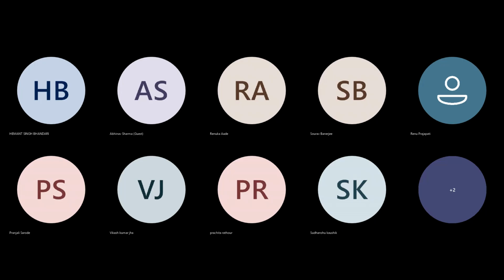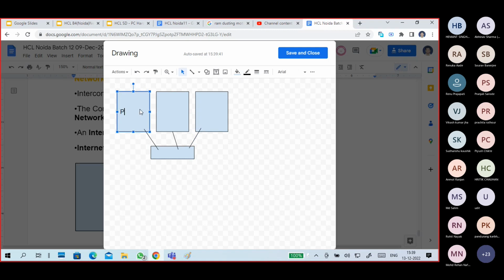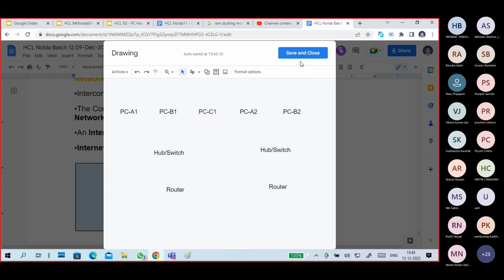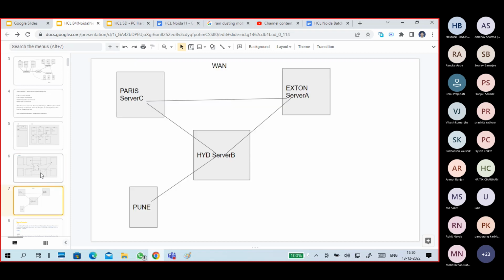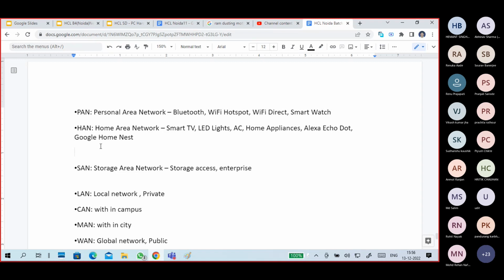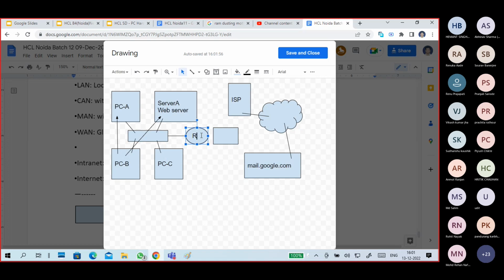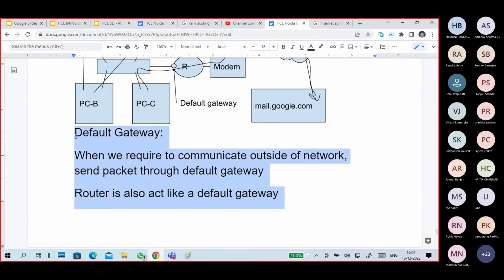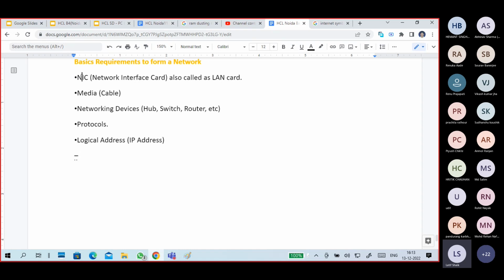(N12) Networking Basic Part1 Type of Networks - LAN,CAN,MAN,WAN, INTRANET, INTERNET,Deafult Gateway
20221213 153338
Network
•Interconnection of Two or More Devices is called a Network.

*Router - Internetworking Device
Type of Network  -- Based on Geographical Range/Size

•LAN: Local Area Network
•CAN: Campus Area Network
•MAN: Metropolitan Area Network
•WAN: Wide Area Network

•LAN: Local network , Private
•CAN: with in campus
•MAN: with in city
•WAN: Global network, Public

Default Gateway:
When we require to communicate outside of network, send packet through default gateway
Router is also act like a default gateway
Default gateway ip address is router ip address (LAN interface /Side  -ip address)
•Media (Cable)
•Networking Devices (Hub, Switch, Router, etc)
•Protocols.